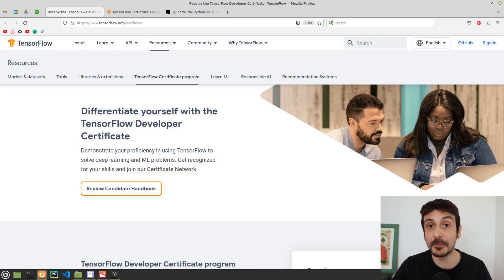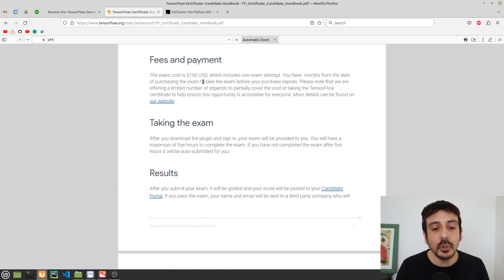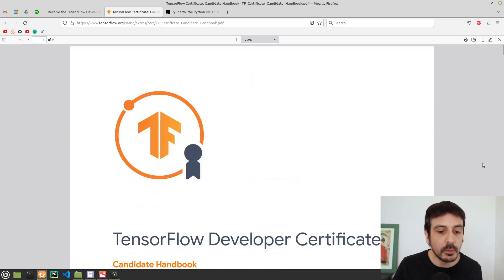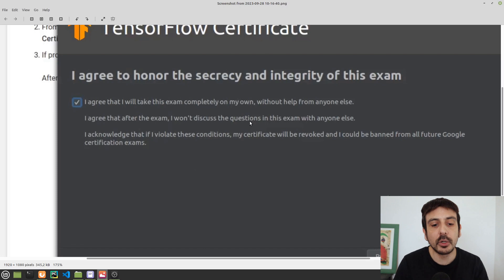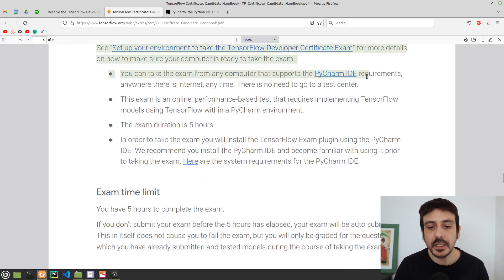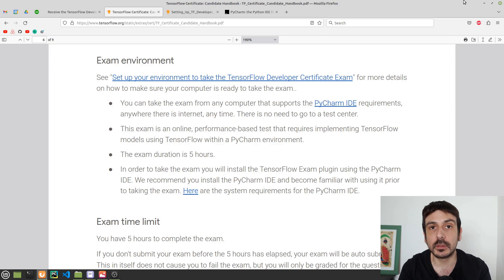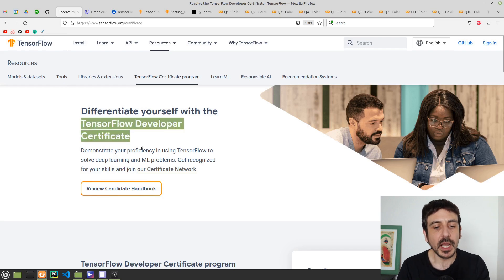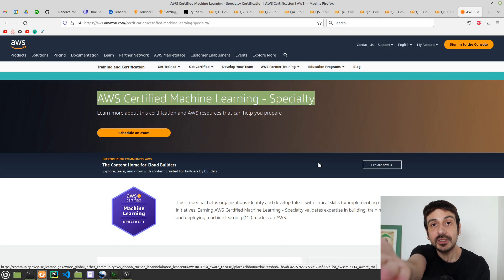How I passed the TensorFlow developer certification exam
🎬  Timestamps ⏱️
0:00 Intro
0:15 What the TensorFlow developer certificate is
1:02 Should you get certified?
2:03 Exam fees
2:31 Exam duration
3:22 You will need to agree on this before taking the exam
4:41 Resources allowed during the exam
6:17 Required IDE to take the exam
7:26 Grading system
8:30 How to prepare for the exam (resources and courses)
14:12 Outro

🌍 Community 👥